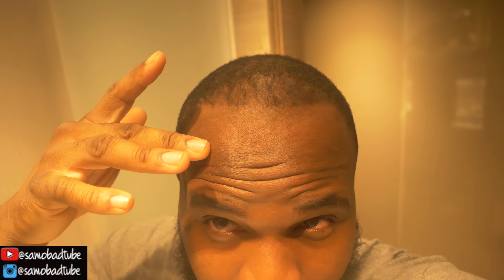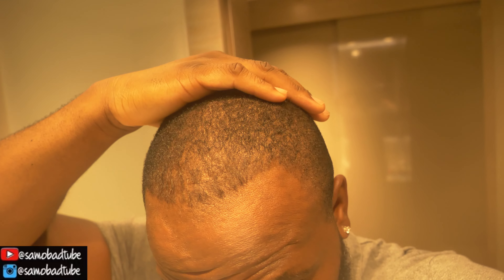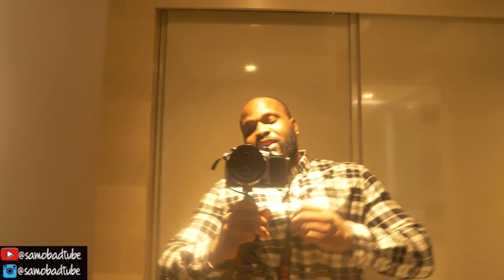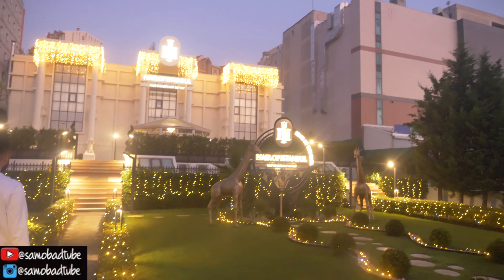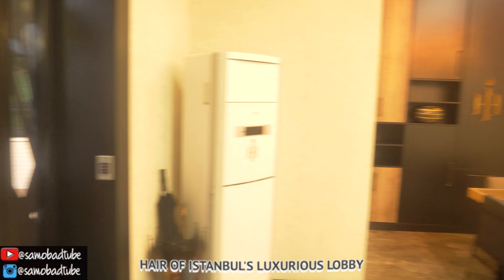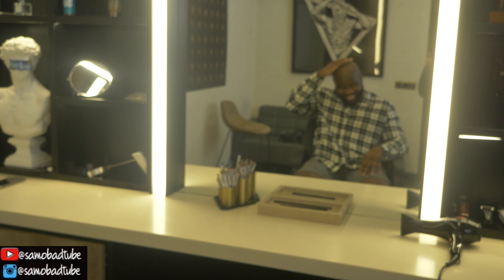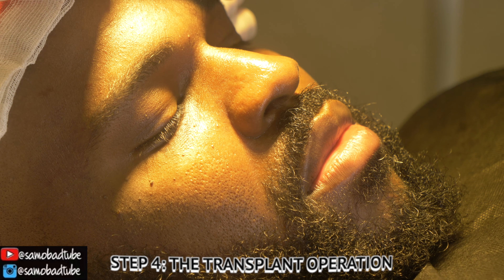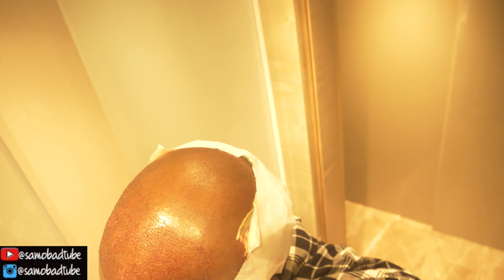GETTING A HAIR TRANSPLANT AT THE HAIR OF ISTANBUL TURKEY | MY EXPERIENCE + ONE WEEK HAIR UPDATE!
Hi guys, so i got a hair transplant in turkey a week ago to tackle my genetic hair loss, (my grand dad from my mums side and my dad have both lost their hair so i knew i had no chance)

Tbh, i am super happy with the results so far and its only been a week + my experience with Hair of Istanbul was 5*, I will highly recommend them for all types of hair, they aren't the number 1 place in turkey for no reason, serious serious stuff from the airport till when i was back at the airport.
5* accommodation 5* treatment, it is well worth the money!

There is also a video of my time and the amazing treatment i received, the link is below

If you have any questions please leave them in the comments below and ill answer them on my next video.